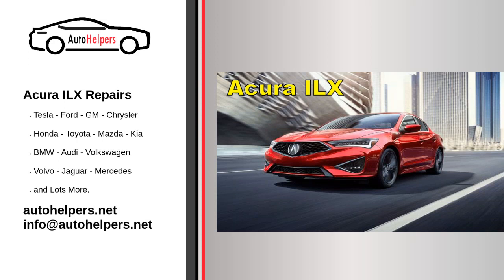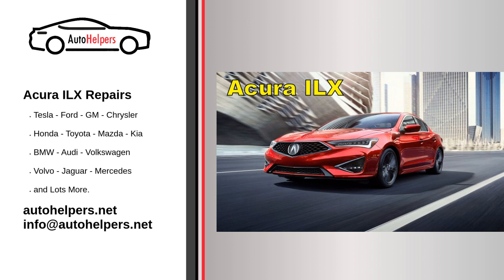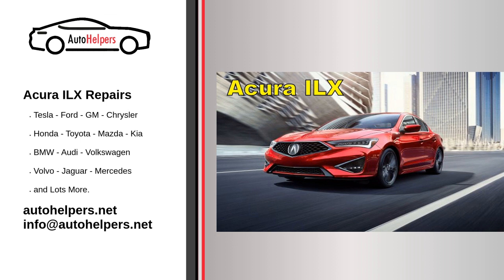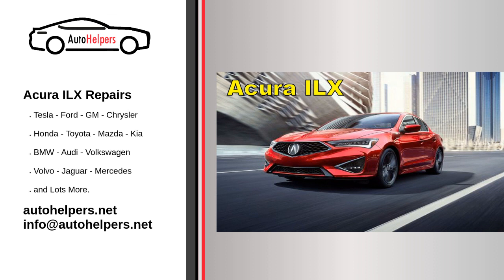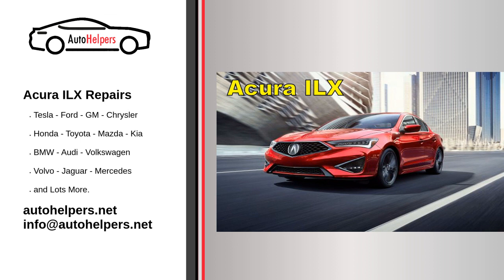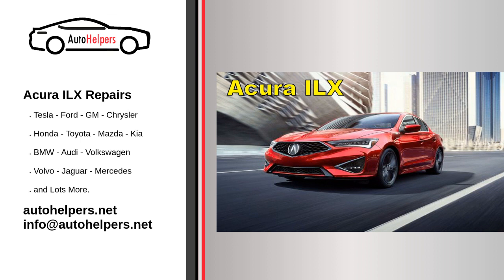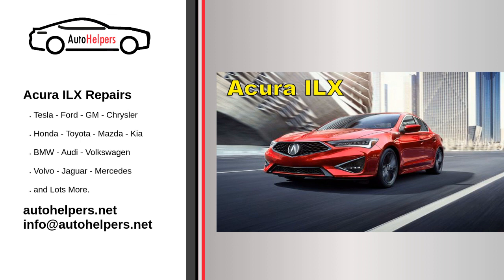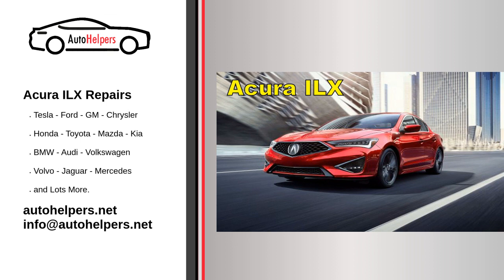Acura ILX Repairs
Acura is the luxury and performance division of Honda Motor Company. The brand was launched in the United States and Canada on March 27, 1986, marketing luxury and performance automobiles.